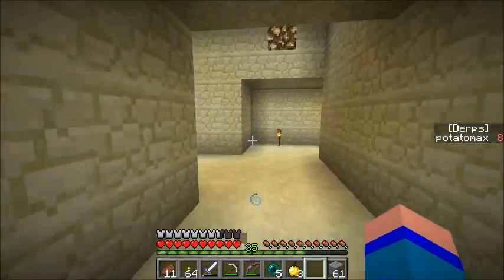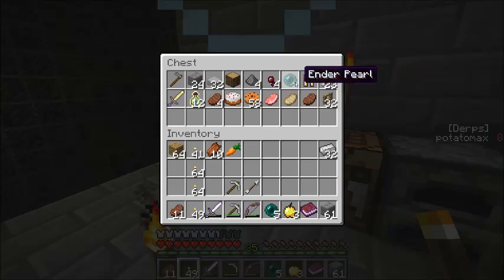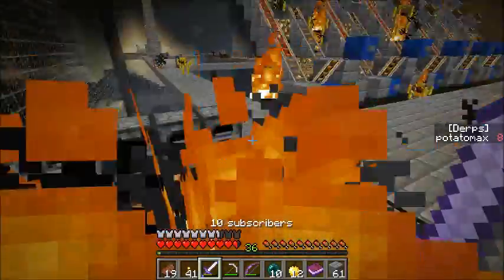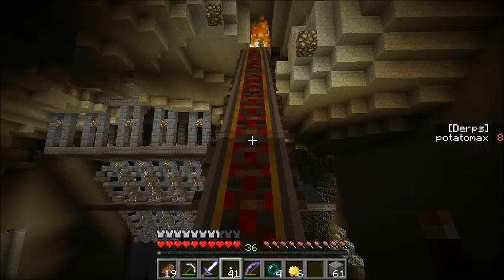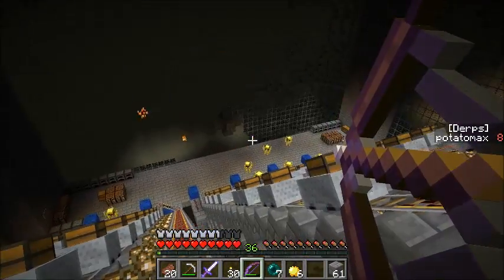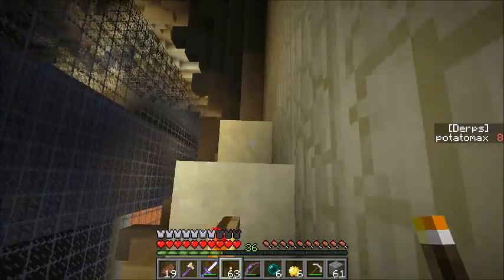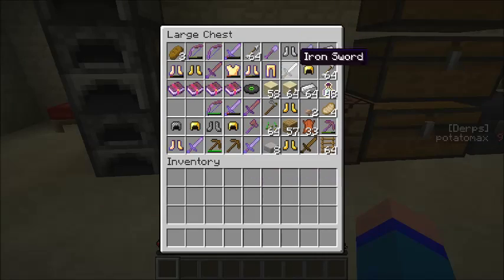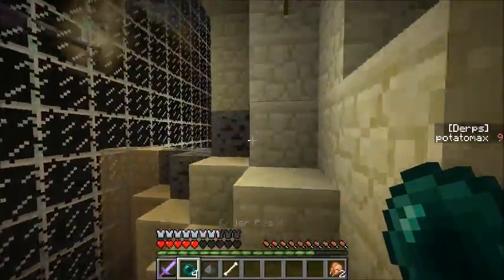Max plays INFERNO MINES ep.16: Other places are not that easy !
Thanks alot for watching! This was episode 15 of INFERNO MINES. We start the crazy spider time with confidence but end up dying 3 times !